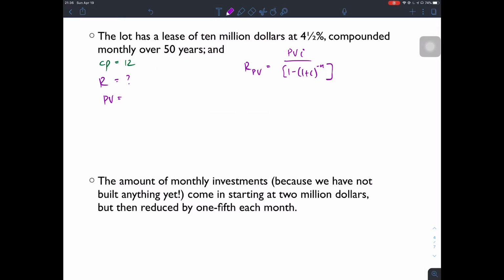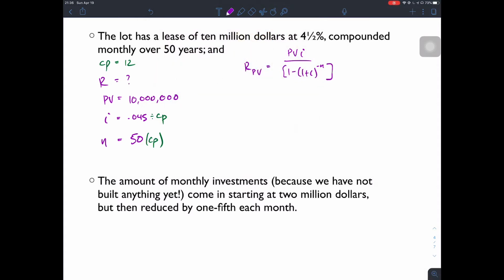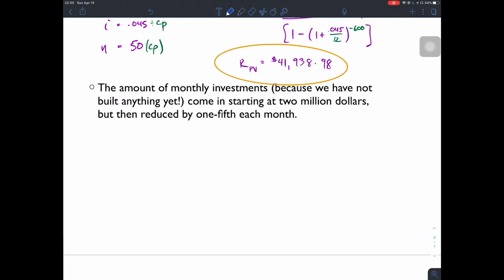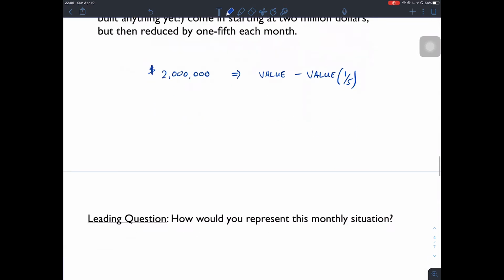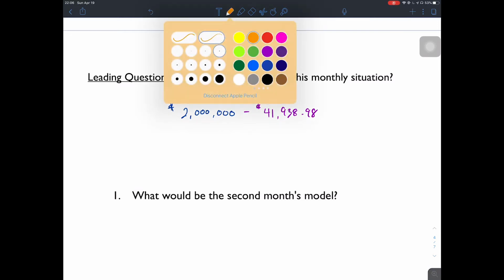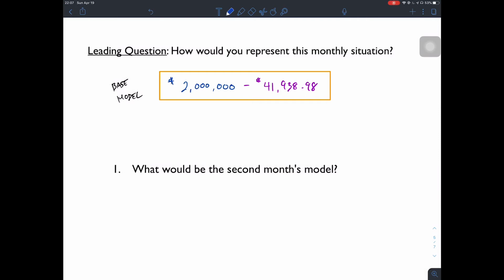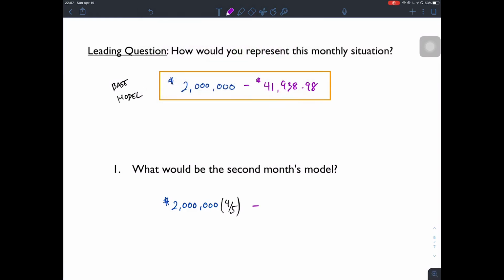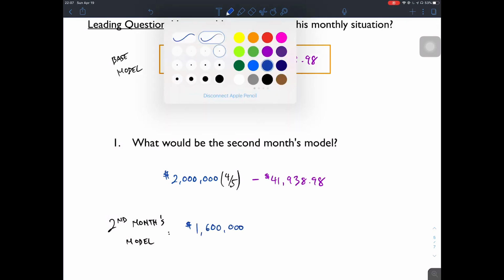Mathematical Modeling | Constant as an Income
An introductory example of Mathematical Modeling using financial concepts, such as the Present Value Annuity.

Note: The wind was quite vicious during sessions, apologies in advance!